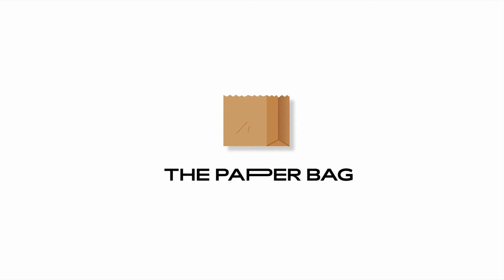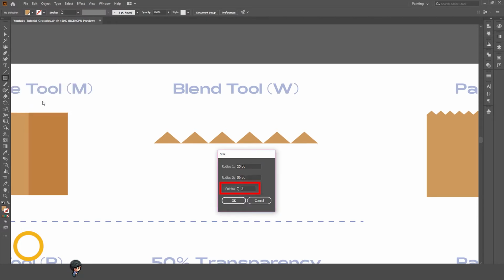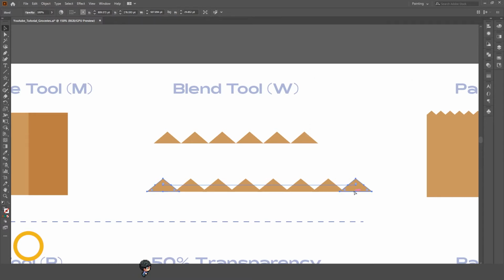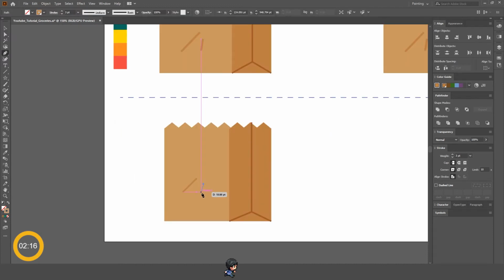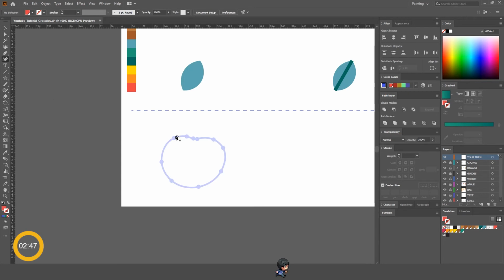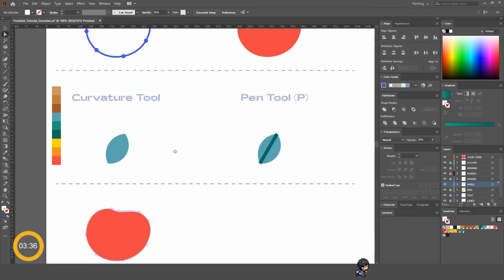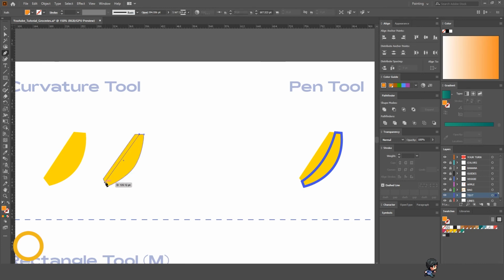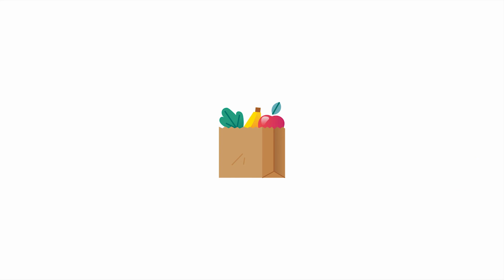How to create a Grocery Bag in illustrator - Create this in 5 min - Graphic Bible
Hello Everyone!

Welcome to Graphic Bible, today we will create a grocery bag full of fruits in 5 minutes! in Adobe Illustrator CC. We will use different tools, I will show you the basics steps to get there. Also, I've provided an Ai project file to download, so you can follow me with the tutorial.